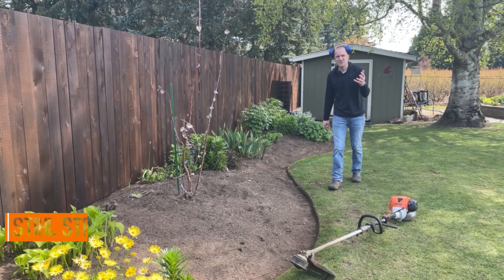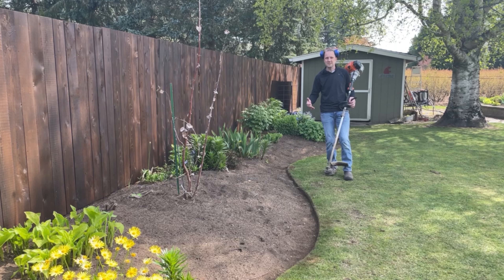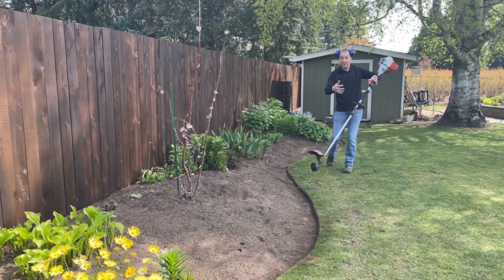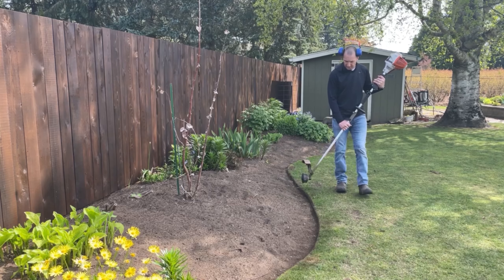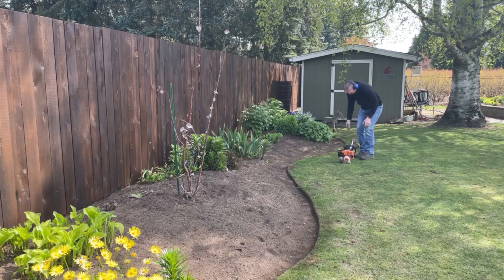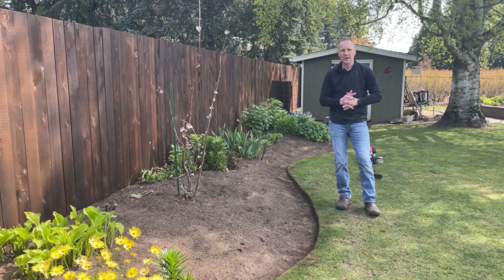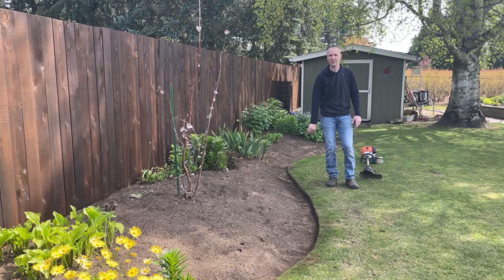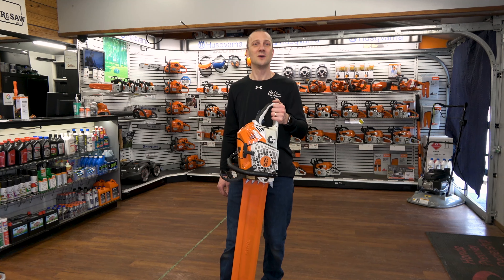How to Edge Your Lawn with Your Line Trimmer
Have a Stihl string trimmer? Get clean edges by following these tips.

This isn’t your traditional edging method–we know–but if you just haven’t quite been able to get the results you want using the methods you see the pros using, give this a watch then grab your safety gear and take your Stihl string trimmer for a spin!